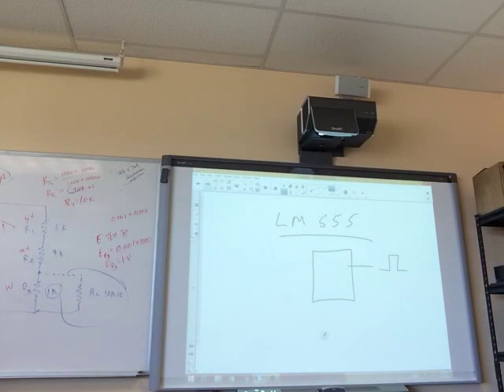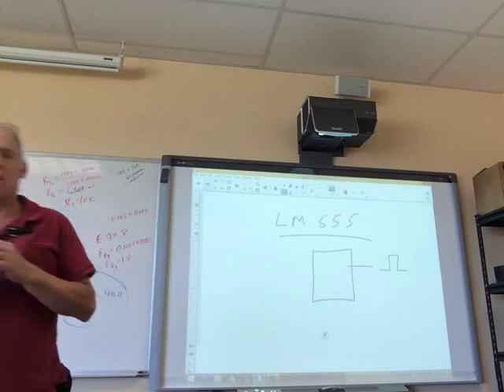Oscillator (555 Timer) & PWM Introduced 9-13-16.mov